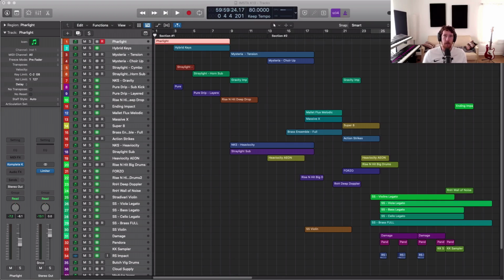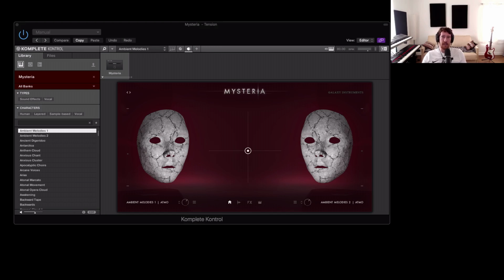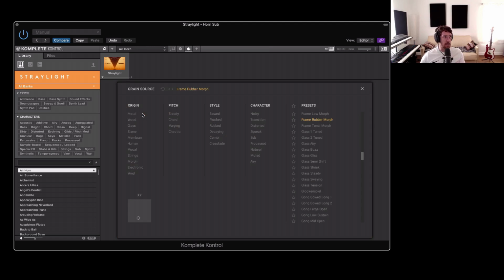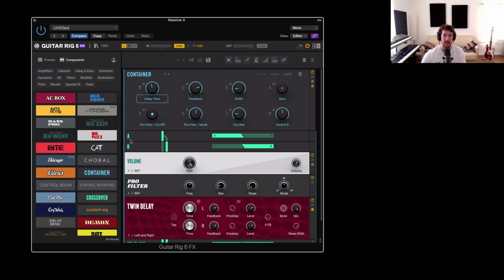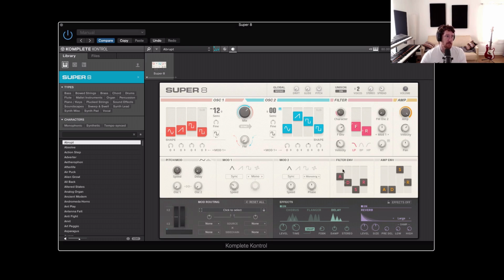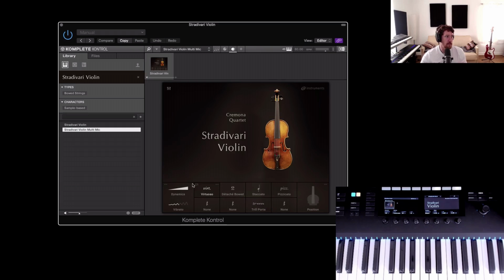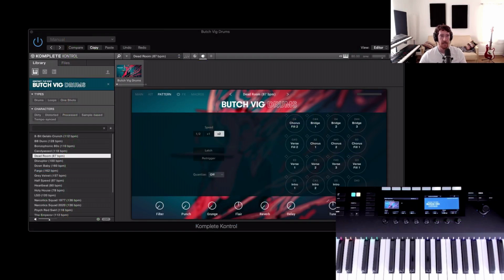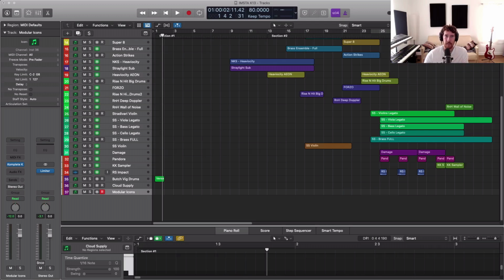IMSTA ONLINE | Native Instruments Komplete 13 | Brian Kullas